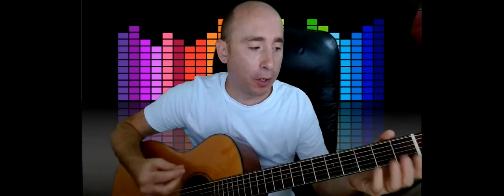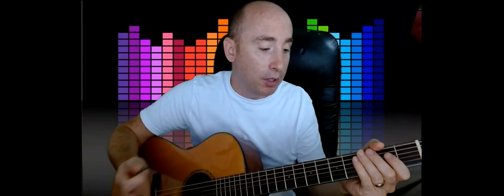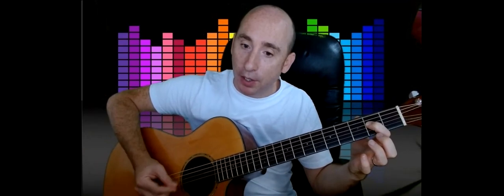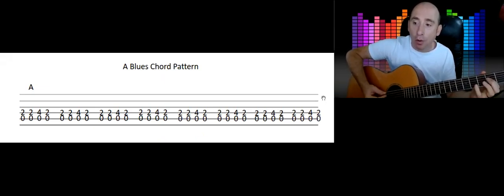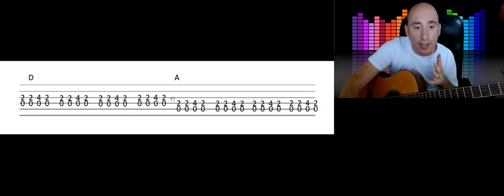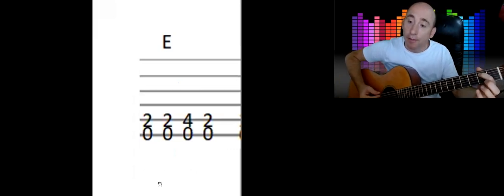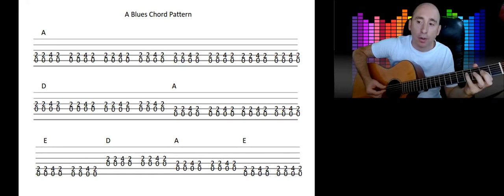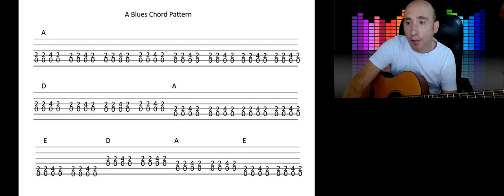A Blues Chord Progression FUN!